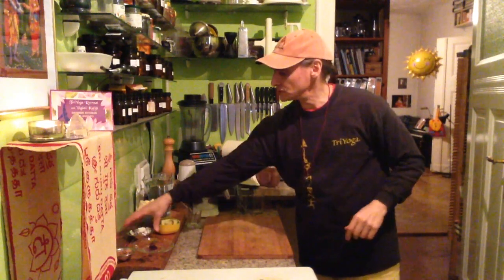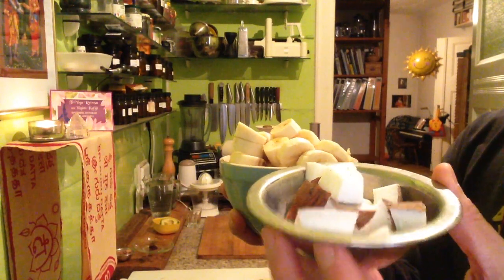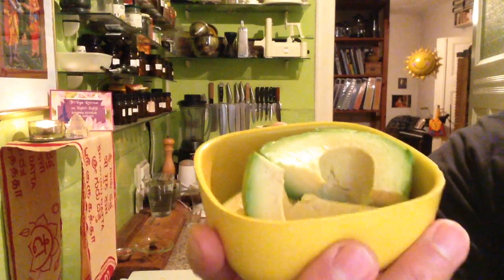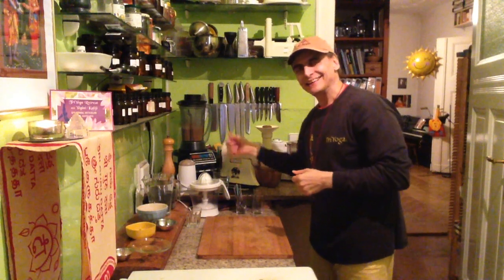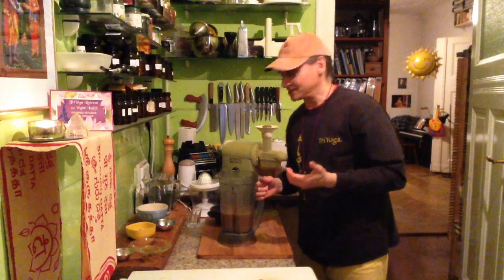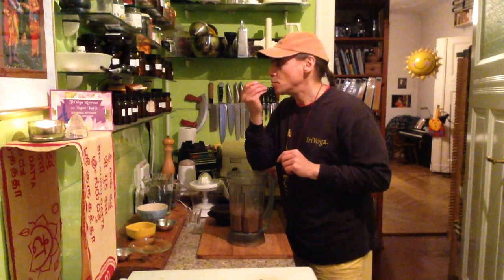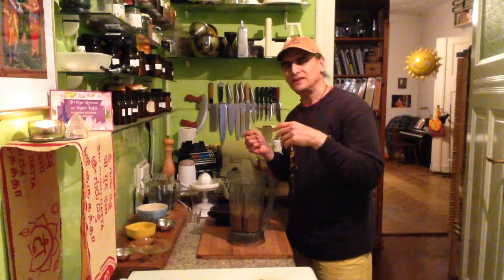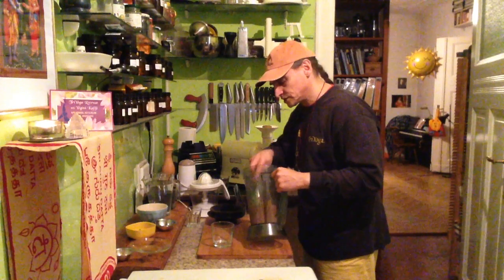Vanilla Chocolate Mousse ~ Take 3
MD Vegan blending bananas with avocados, coconuts, cacao, and vanilla.